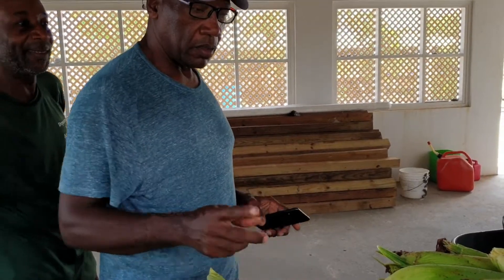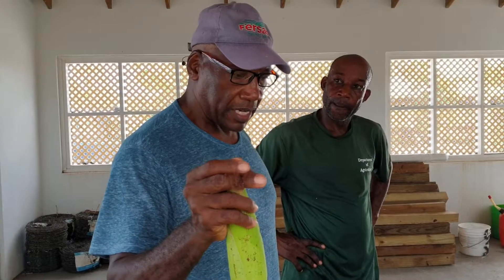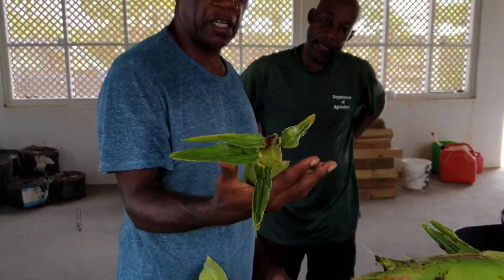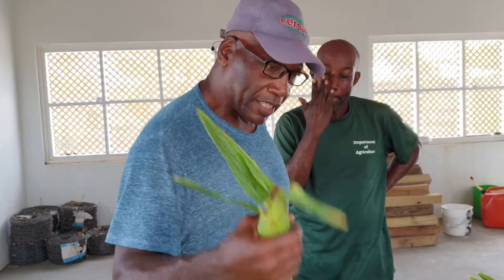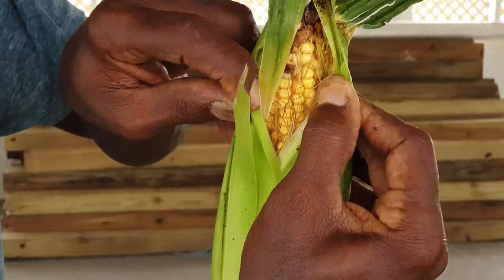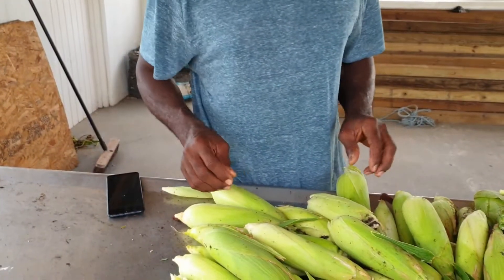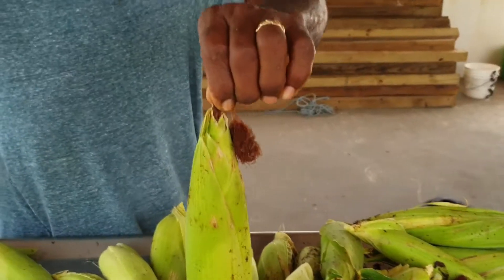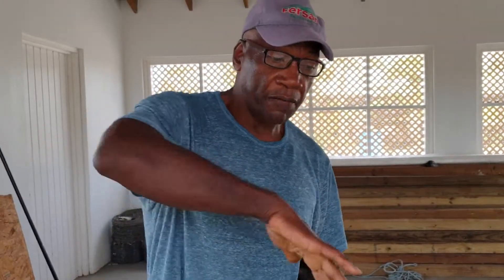When to harvest Corn | EASY SIGNS TO LOOK FOR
This video highlights some of the key signs to look for on a corn to confirm or know if the Corn is ready to be harvested. Sometimes we  see a big Corn but it might not necessarily be mature. And remember, maturity of Corn is relative; watch this video and you will know why.